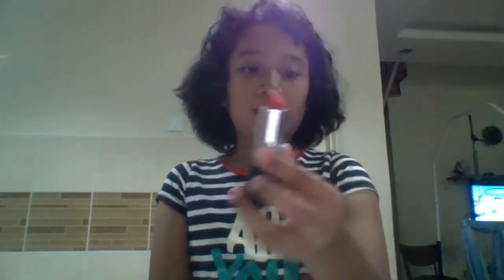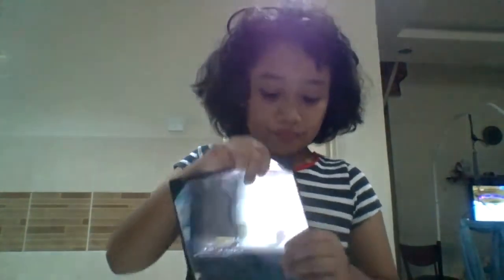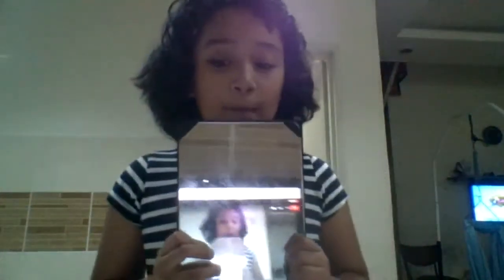the saxy poppy please lipstick review